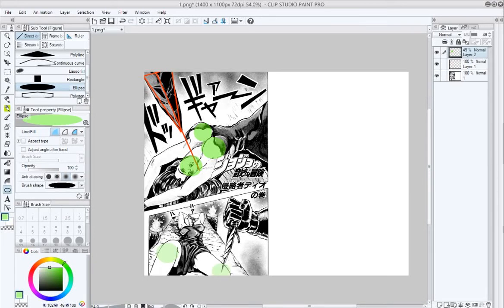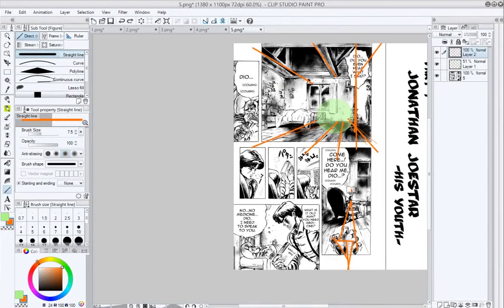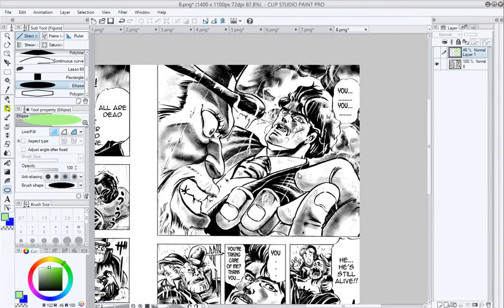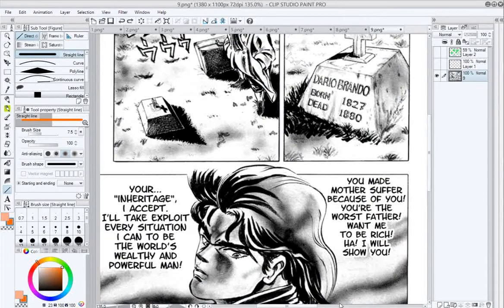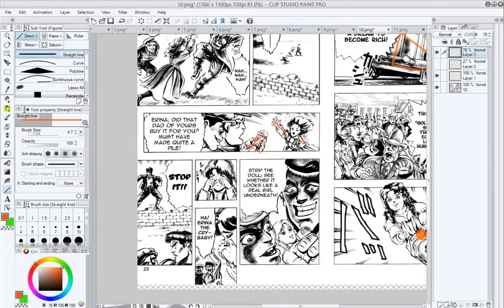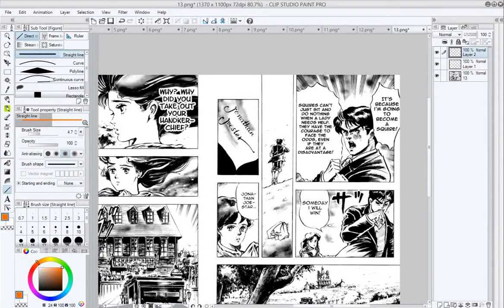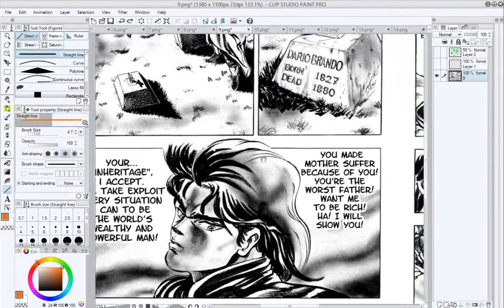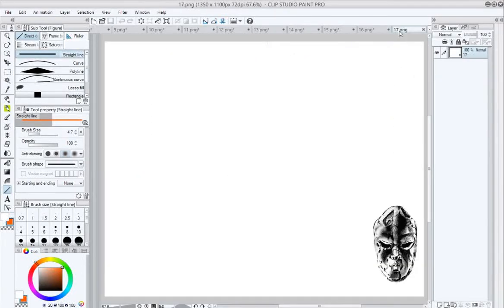[Bonus Content] Jojo's Bizarre Adventure Manga Analysis by Seifuu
An in-depth look at the Jojo's manga gifted to the channel by my friend, /u/Seifuu.